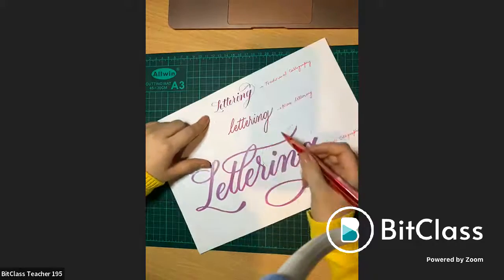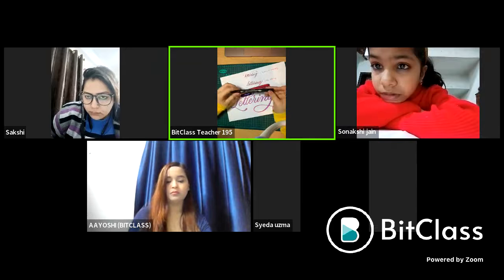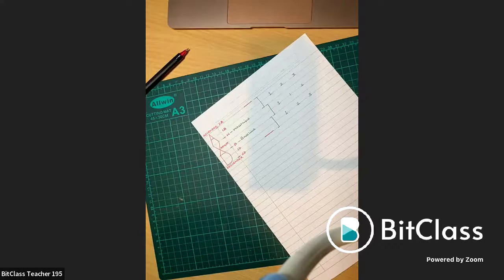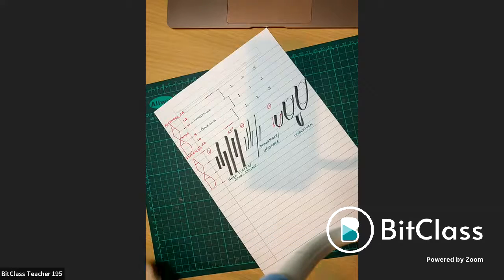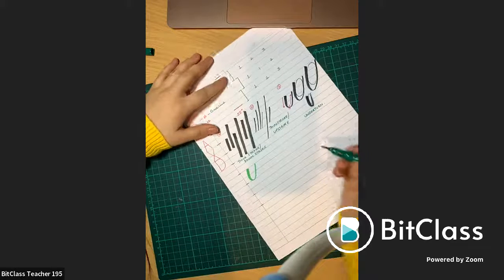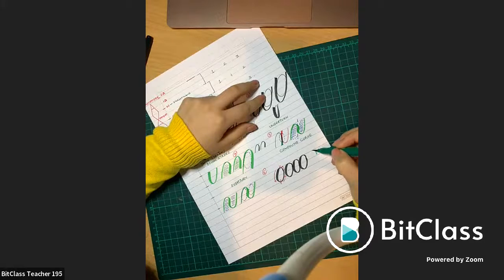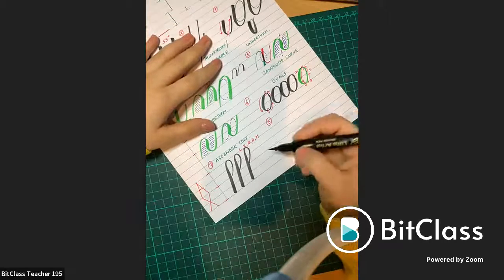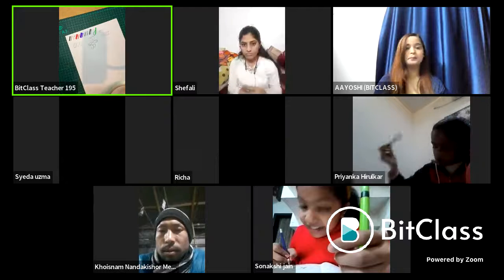LIVE - Brush Calligraphy Class !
Calligraphy is the art of beautiful handwriting. The term calligraphy is derived from the Greek word calli (kallos) “beauty” and (graphein) “to write”. Brush Calligraphy is the modern form of calligraphy. This workshop on Calligraphy will help you start with the basics of calligraphy and learn the different types of calligraphy out there.

In this class you will learn the basics of calligraphy and how to write aesthetically. You will also get an expert's guidance to perfect your style and make the smoothest strokes with a simple pen!

About Brush Calligraphy and Right Supplies
Basic Practice Strokes
Practice drills for building muscle memory